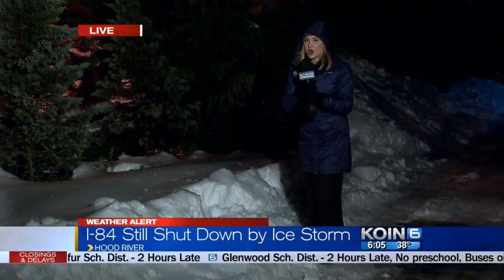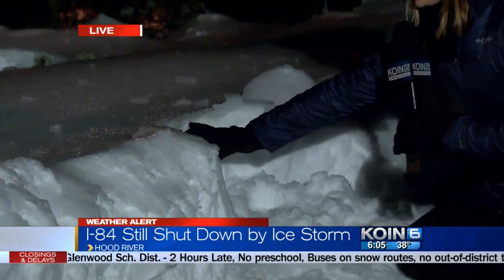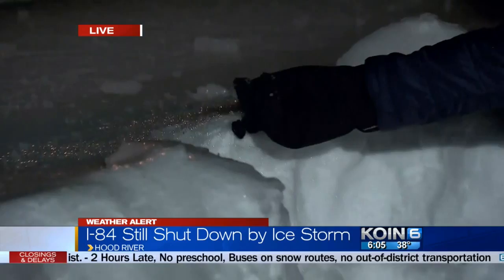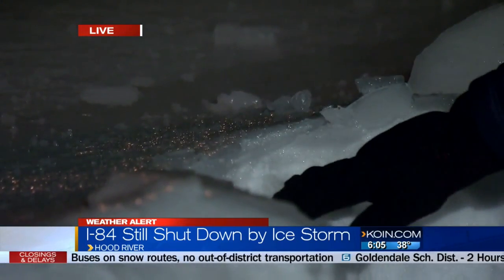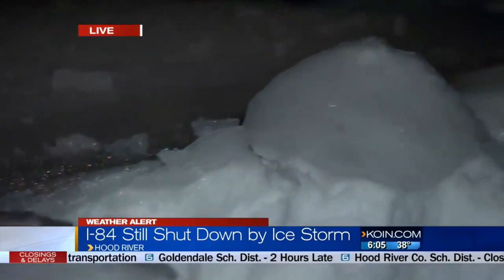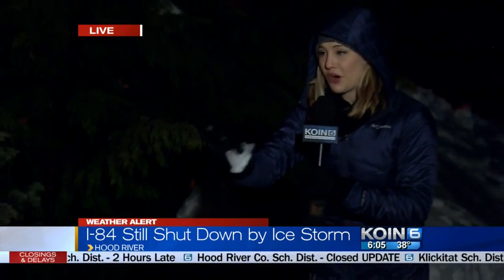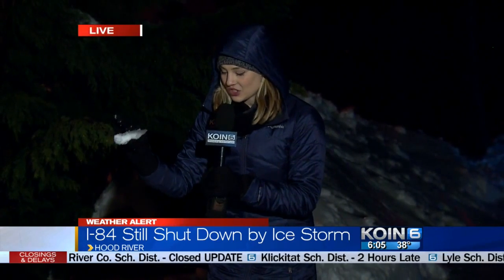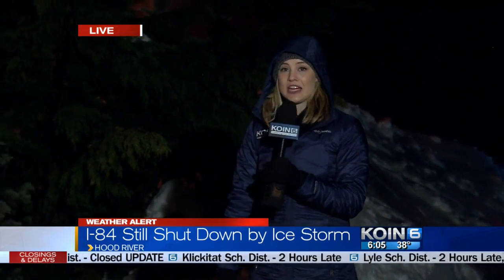Ice Conditions in Hood River